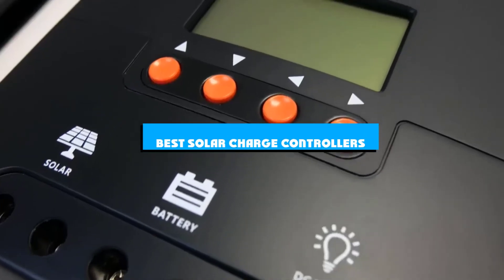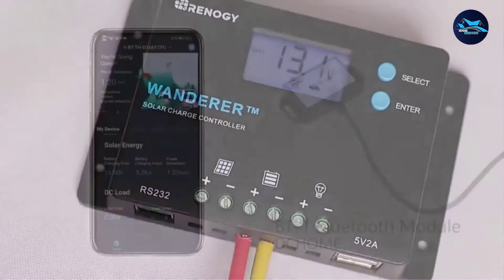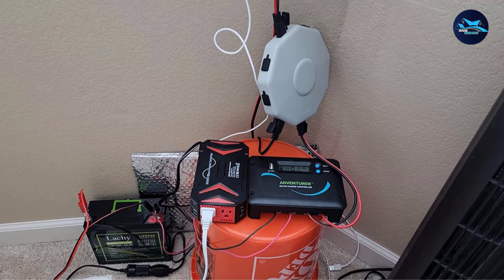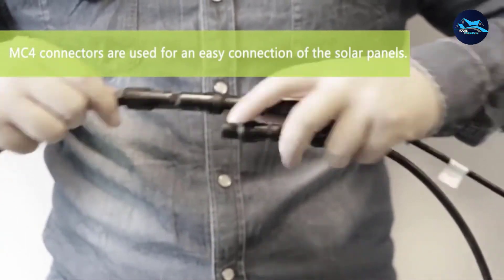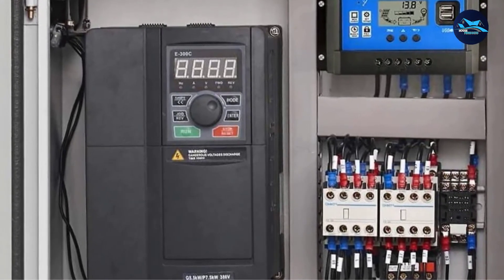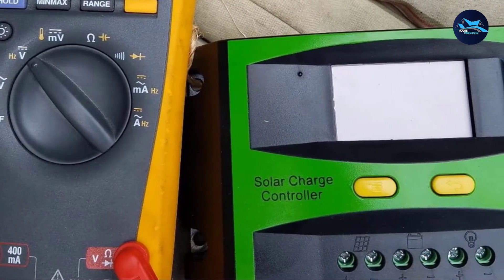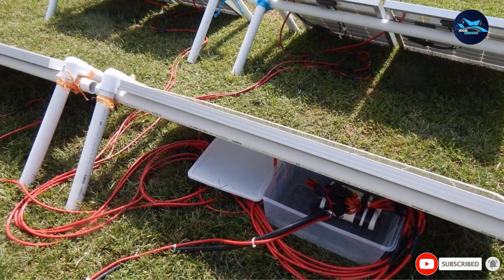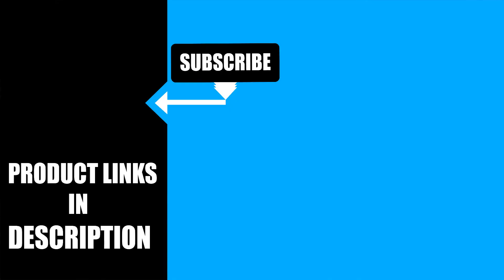Top 10 Best Solar Charge Controller On Amazon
Links to the best Solar Charge Controller we listed in today's Solar Charge Controller review video:

1 . Renogy 10 Amp 12V/24V
2 . Victron Energy SmartSolar MPPT
3 . Renogy 30A 12V/24V PWM
4 . ALLPOWERS 20A Solar Charger Controller
5 . Solarepic Epever Mppt Solar Charge Controller
6 . PowMr 60a Charge Controller
7 . RICH SOLAR 40 Amp 12V/24V
8 . MOHOO Solar Charge Controller
9 . Renogy Rover 60 Amp
10 . GHB 20A 12V 24V Solar Charge Controller

What are the Solar Charge Controllers in 2025?

After watching this video you will know which are the best budget, top selling and top rated Solar Charge Controller on the market today.

If you choose from this list you can be sure that you buy one of the best Solar Charge Controller available today.